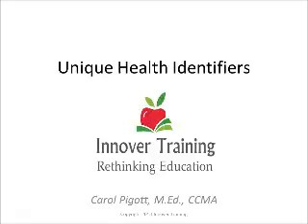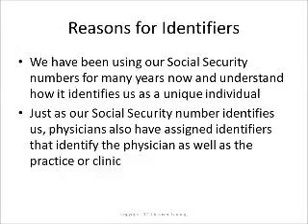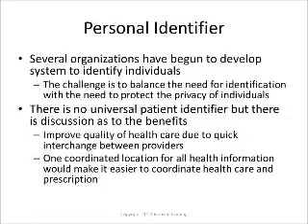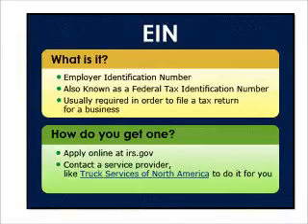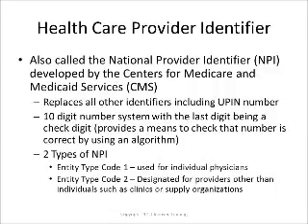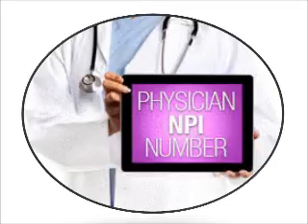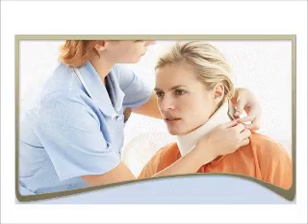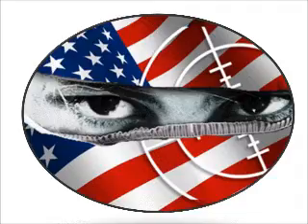Unique Health Identifiers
This lesson discusses the required identifiers that are required for both physicians and health plans.  HIPAA requires that all covered entities use the same code sets and identifiers as part of the Administrative Simplification Act.